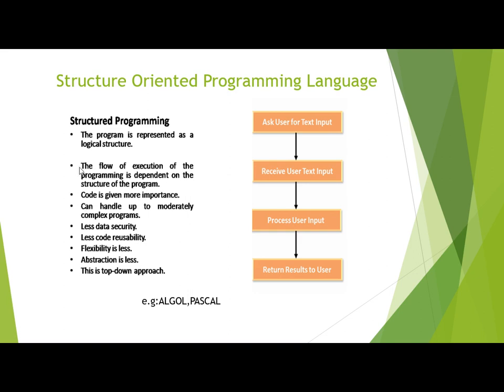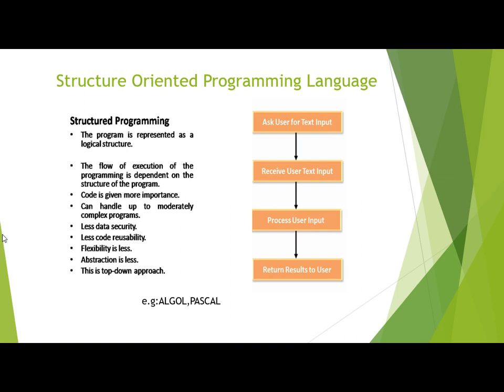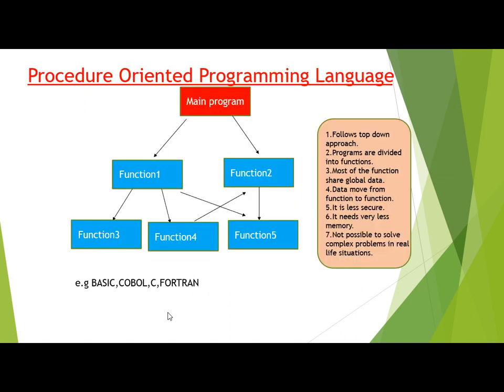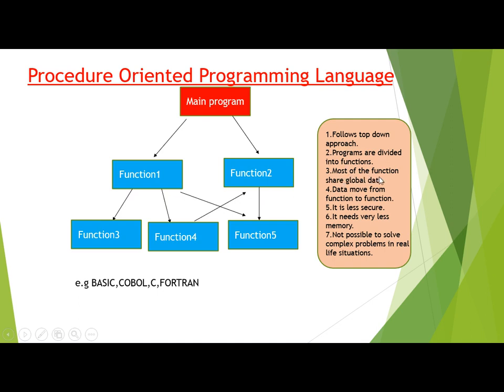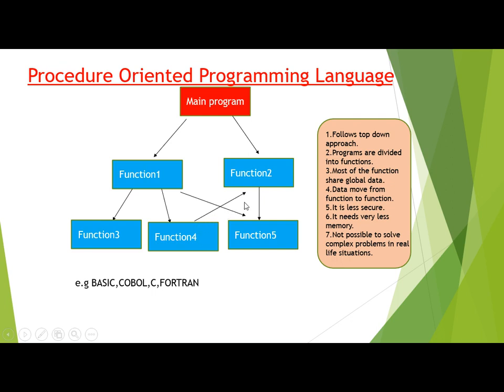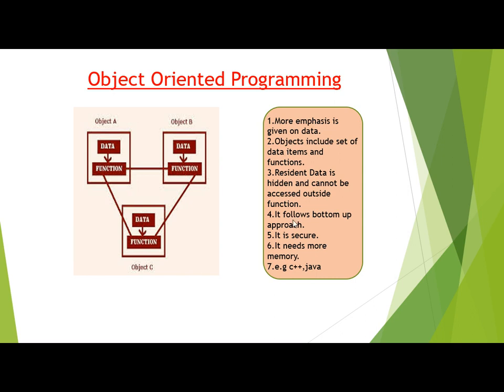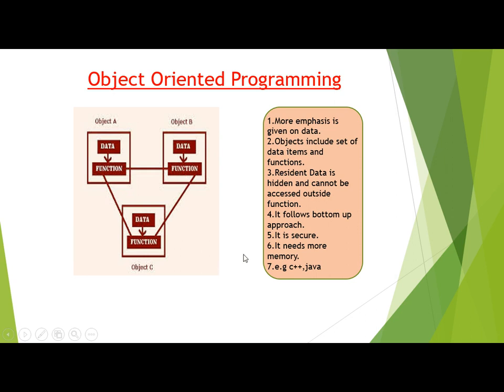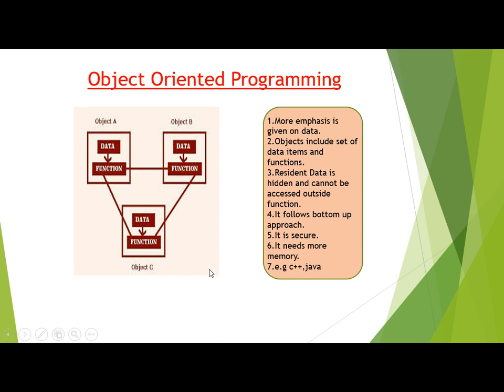programming methodology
this video explains about structured,procedural,object oriented programming methods